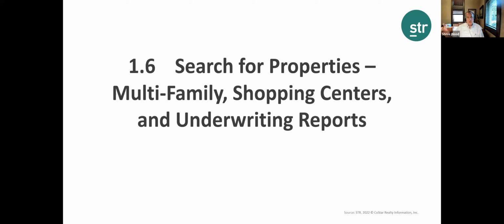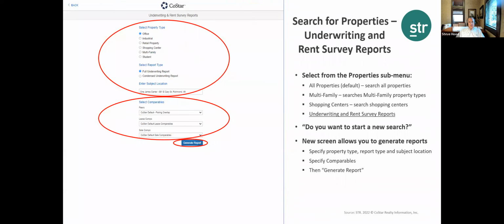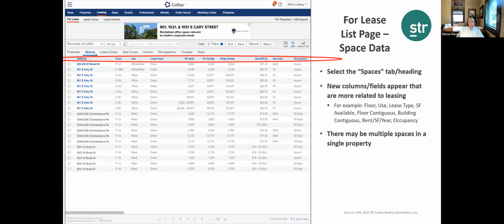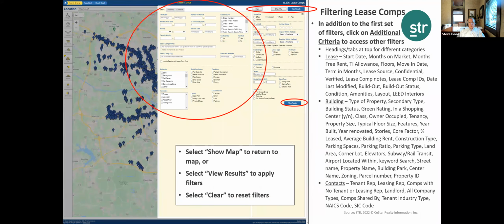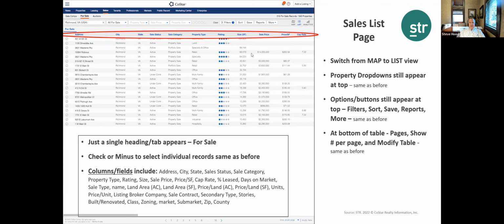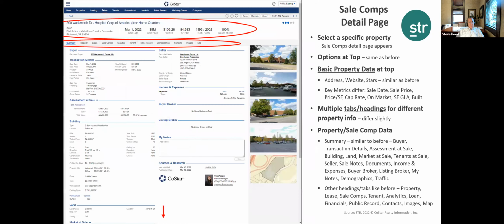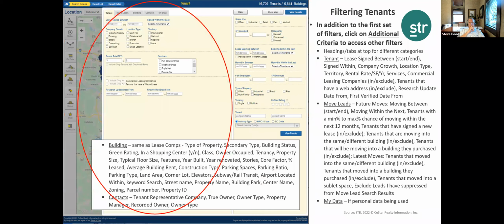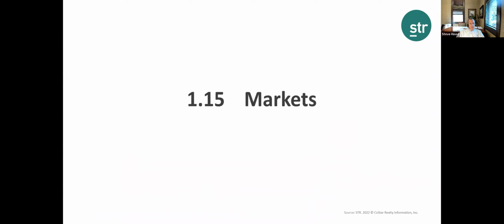Intro to CoStar - Part 2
Section 1, Part 2 – For Sale, For Lease, and Tenants